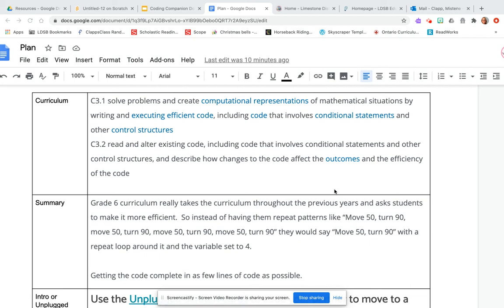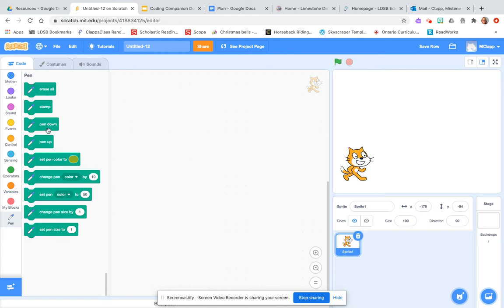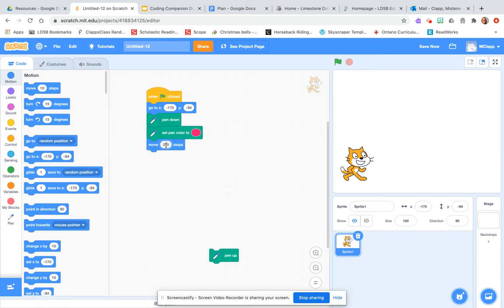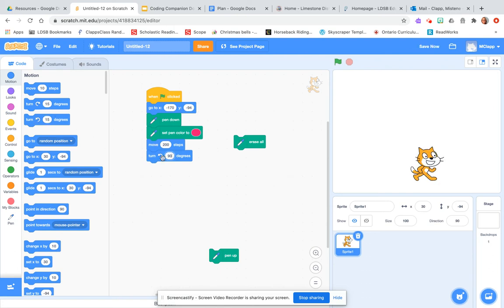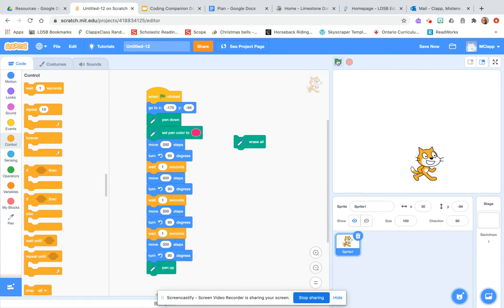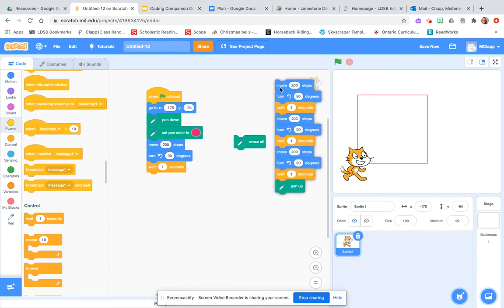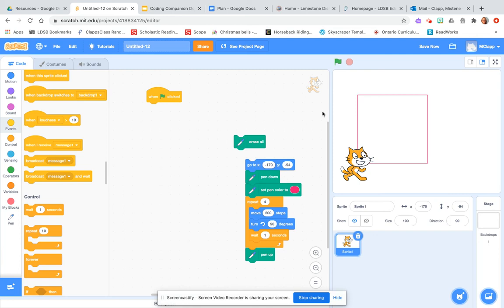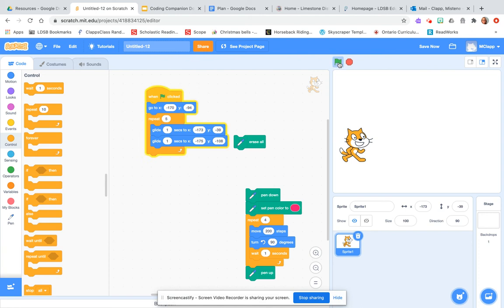Grade 6 Lesson